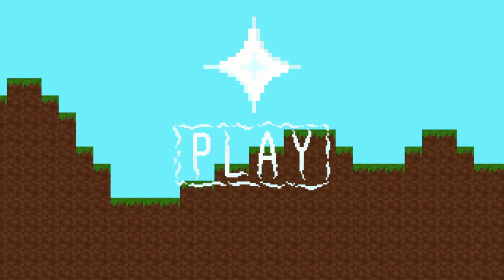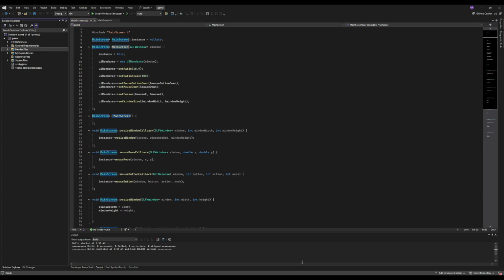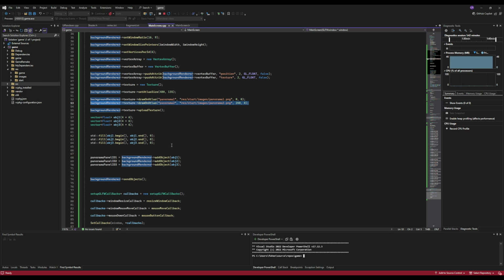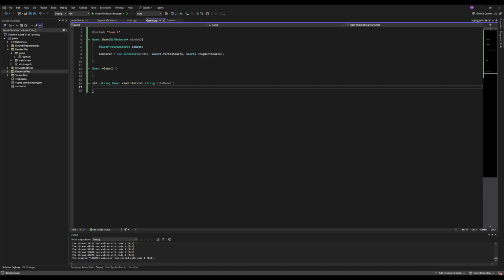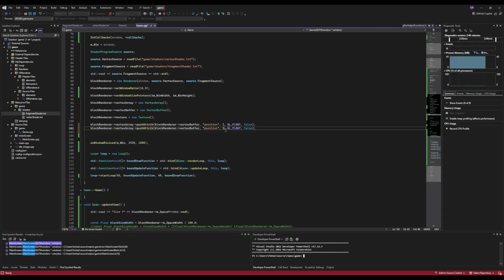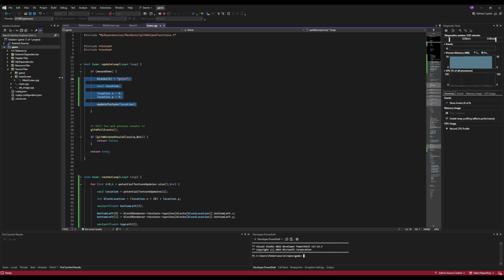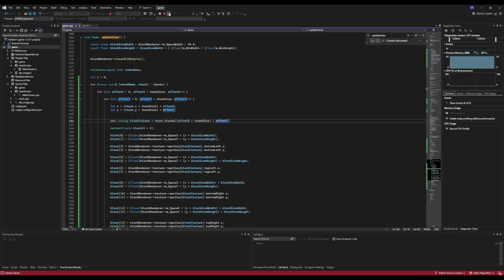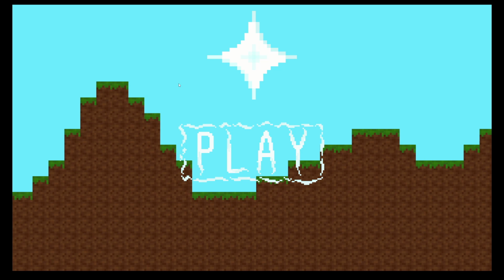Restarting Quintessence (Ep 1)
I restarted Quintessence and am now making it on C++.